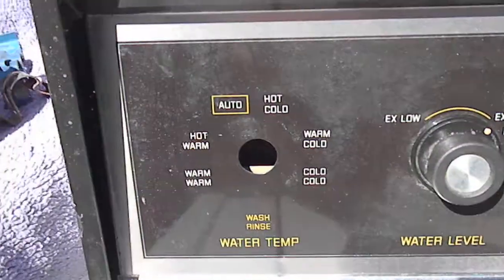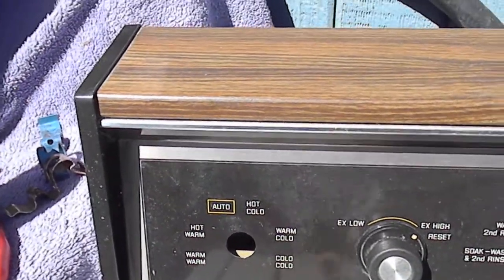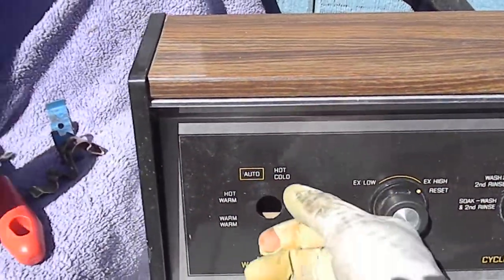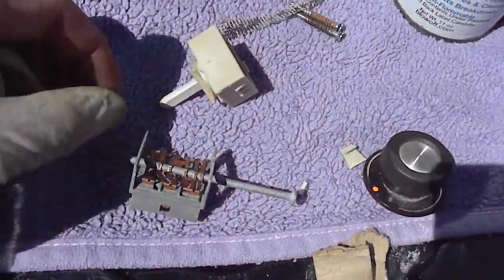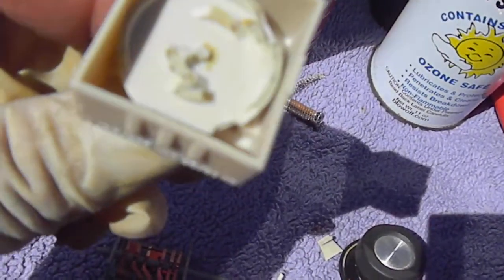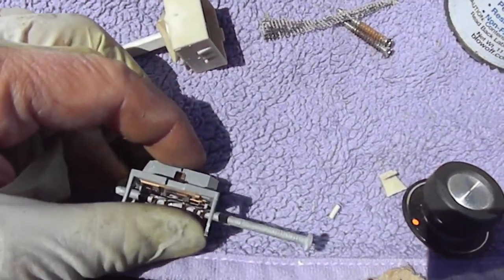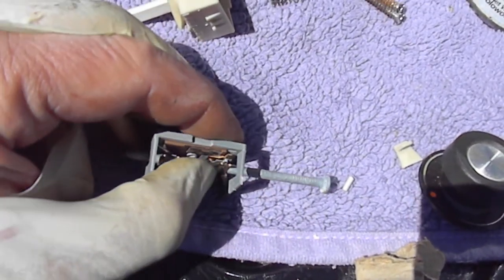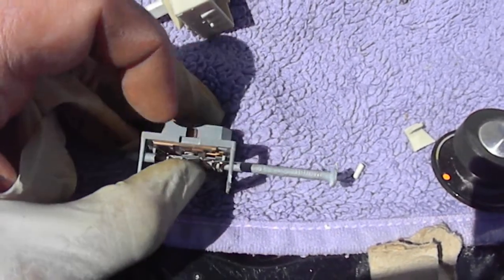Kenmore washer water switch service 707 443-8347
Does your washer stop in mid cycle or not let water in? You may need a new water temp switch. We Service all appliances. Serving Northern California & beyond.